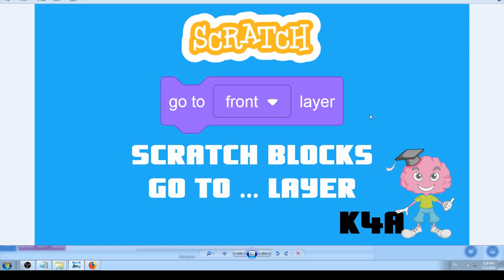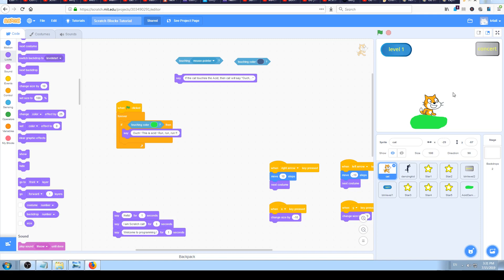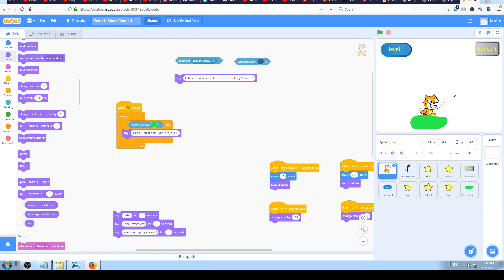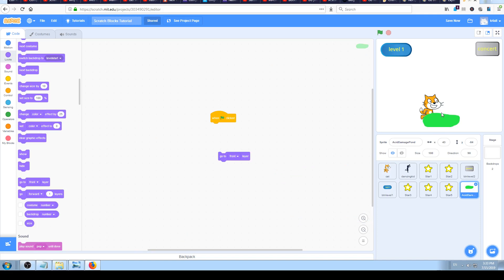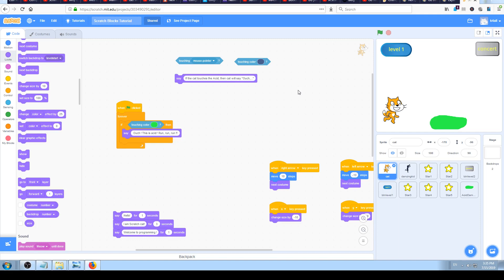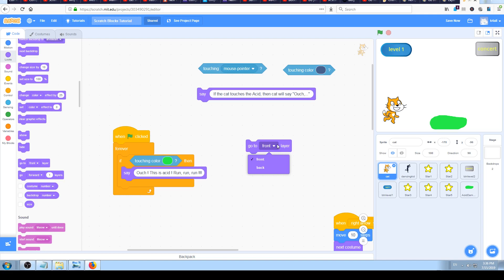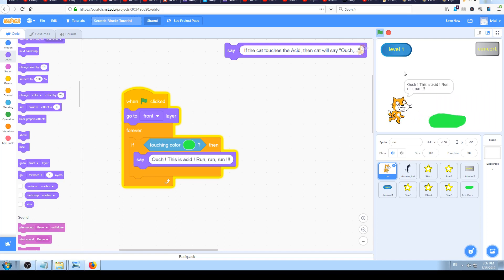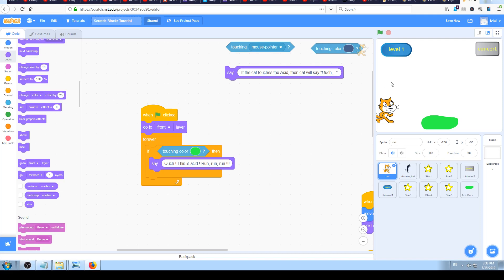Scratch blocks - go to front/back layer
In this video we are going to learn how to use "go to front/back layer" Scratch block.
This block is one of the Looks blocks, very specific and probably you are not going to use it very often.
It will help us to push one Sprite over another on Stage.
Meaning one Sprite will be in front and another in back, like in real world and perspective.
In our example, we need the cat to in front of green acid pond, closer to the viewer.
And that is what we are going to use this block for.